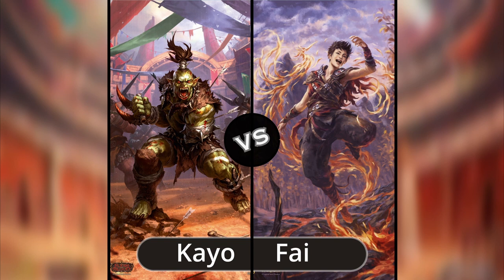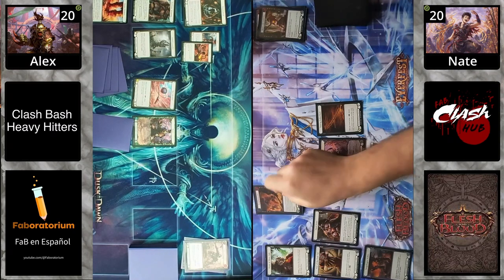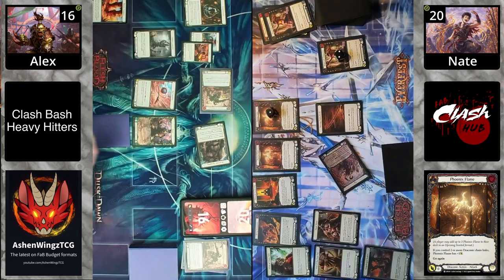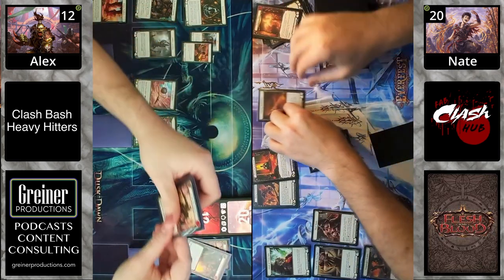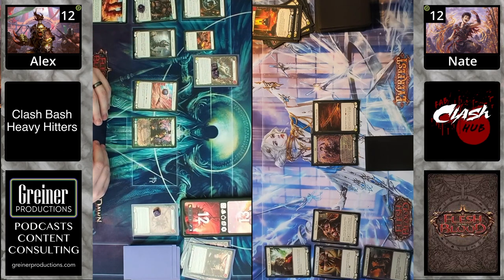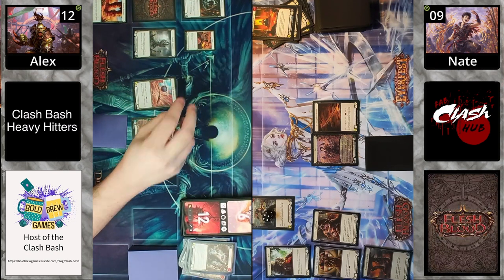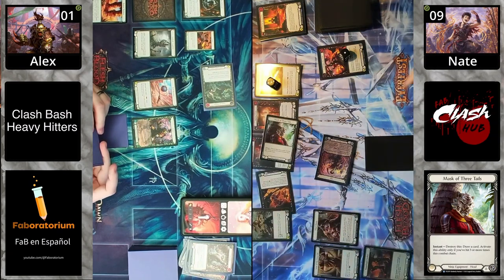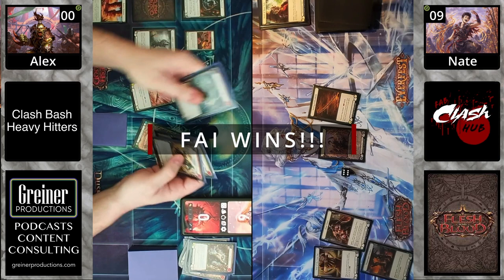Kayo vs Fai Clash Bash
@AshenWingzTCG vs Nate with Pat Shaw (@offtherailstcg ) and Will Nuckolls (@TheTablePit ).

→ AshenWingzTCG : @AshenWingzTCG
→ Faboratorium: @Faboratorium